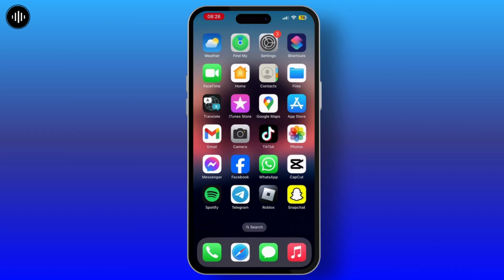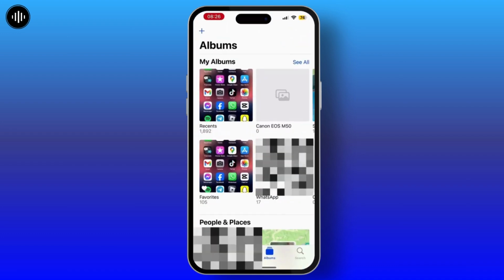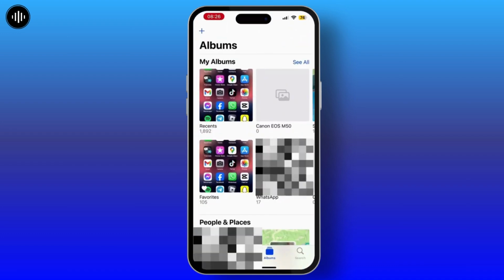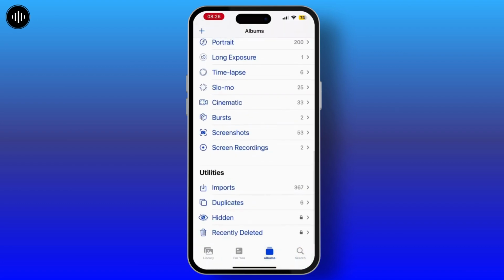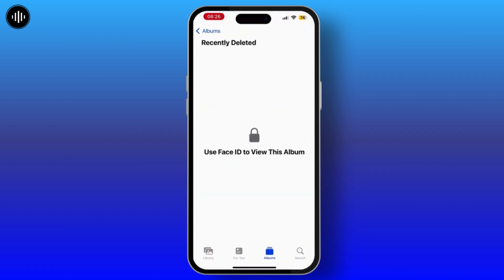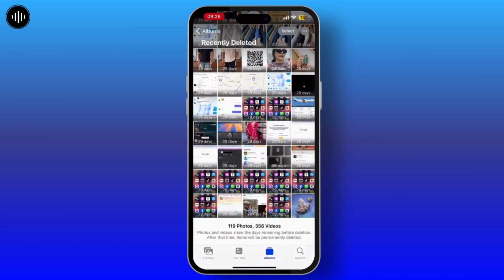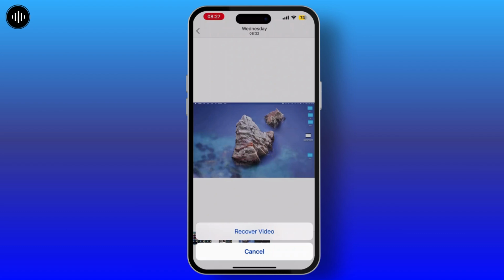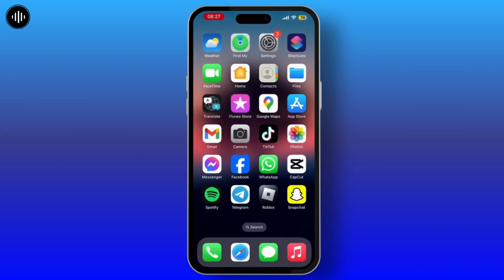How to Recover Deleted Photos from iPhone Without Any App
Learn how to recover deleted photos from your iPhone without using any app in this comprehensive tutorial. Whether you accidentally deleted cherished memories or need to retrieve important images, we’ll guide you through the process step-by-step!

In this video, you’ll discover how to get deleted photos back on your iPhone, including methods for recovering permanently deleted photos. You’ll also learn tips on recovering recently deleted photos effectively.

Timestamps:
0:00 Introduction
0:12 Step 1: Accessing the Recently Deleted Album
0:28 Step 2: Recovering Photos from Recently Deleted
0:45 Step 3: Restoring Permanently Deleted Photos